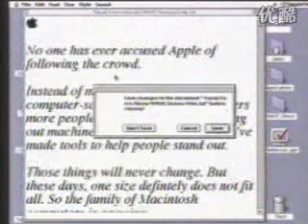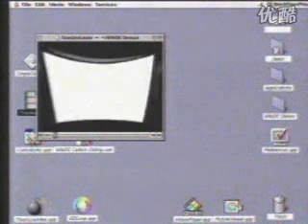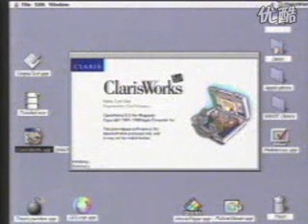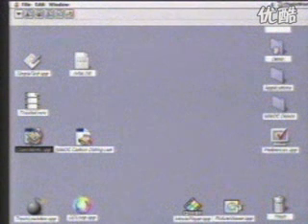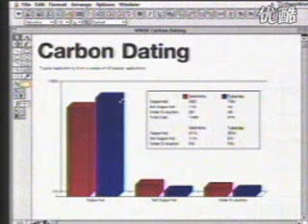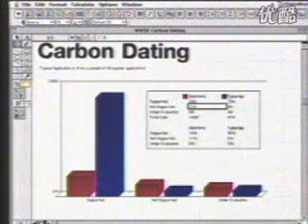#10 apple 1998 wwdc Steve Jobs Keynote #10